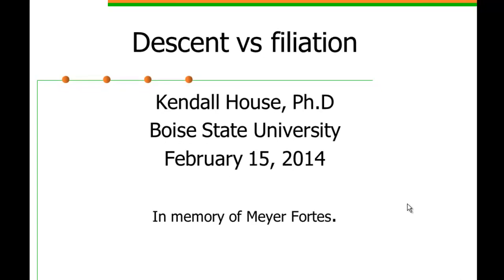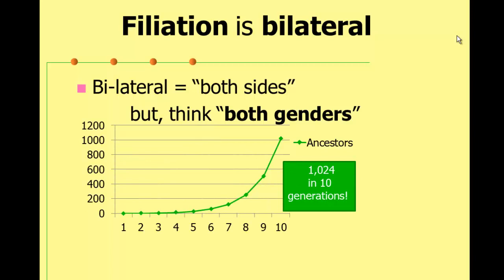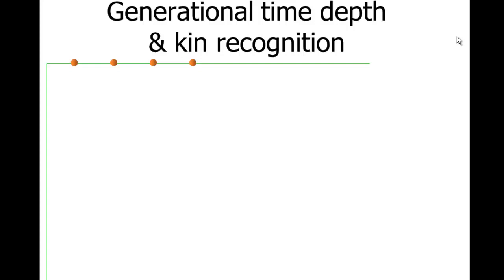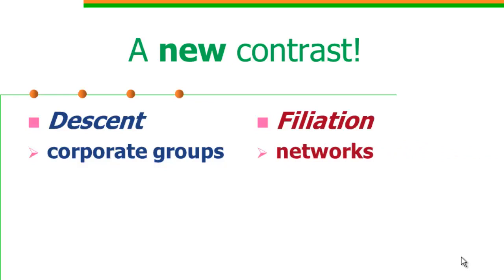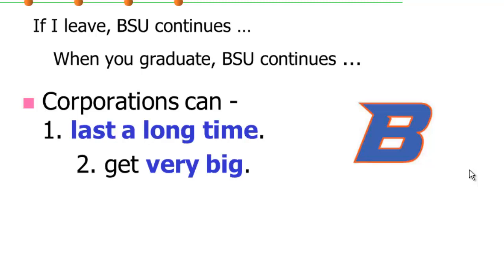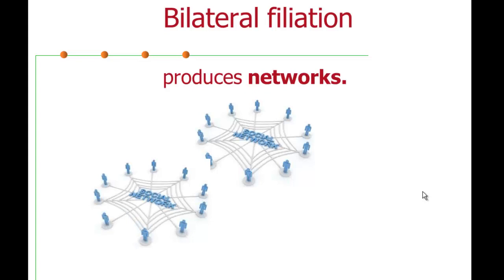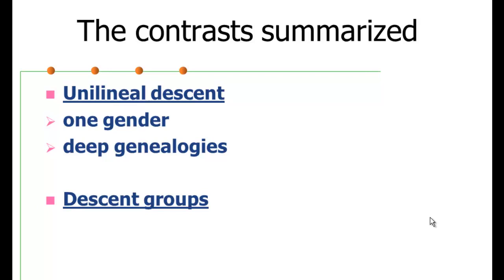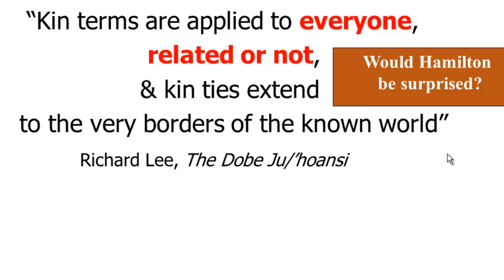Unilineal descent compared to bilateral filiation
Defines several key contrasts between systems of ancestry based on bilateral filiation and those based on unilineal descent.